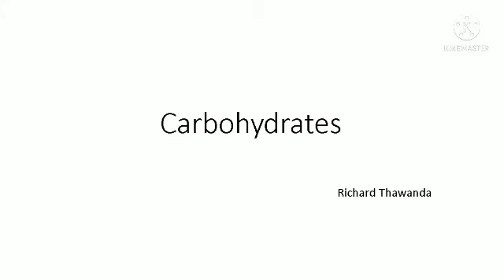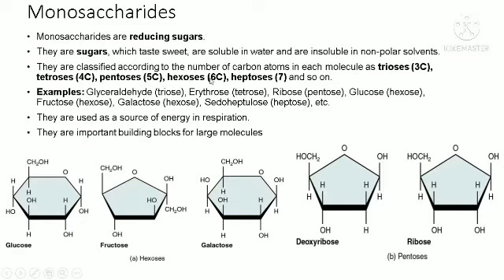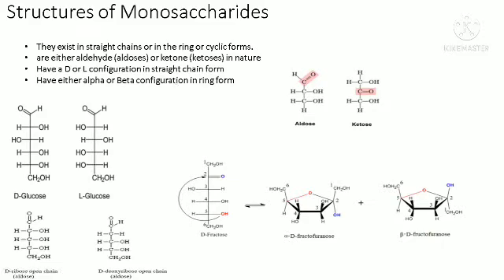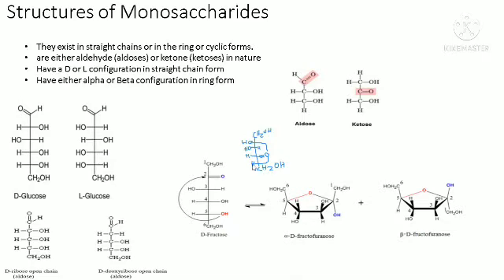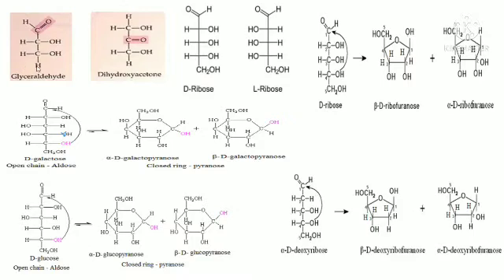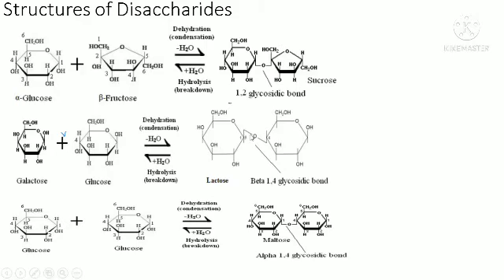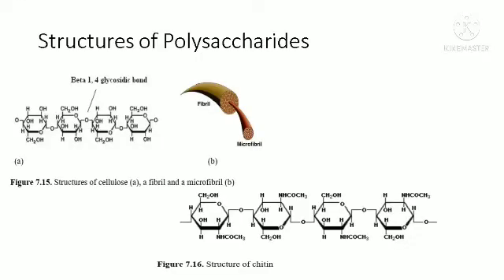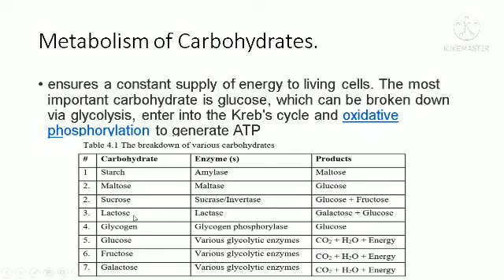NS BIOLOGY: Carbohydrates - Richard Thawanda